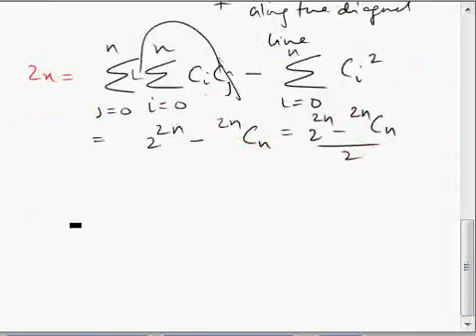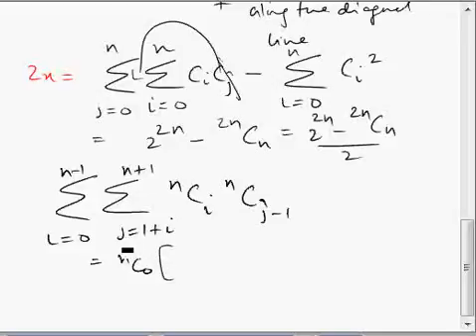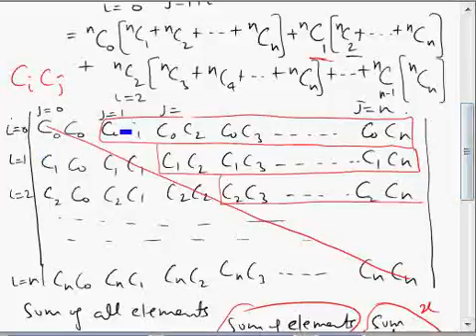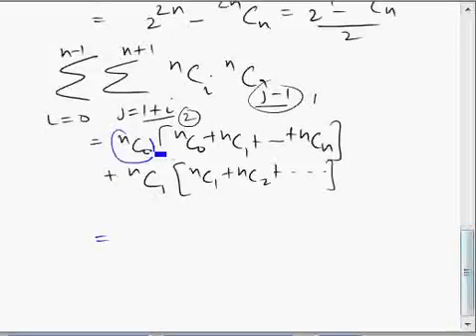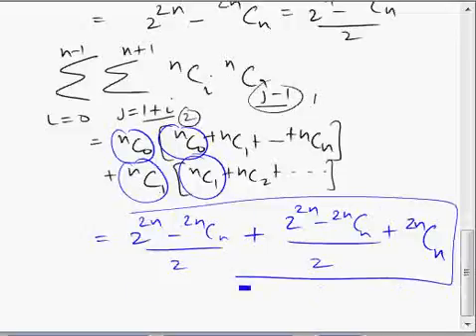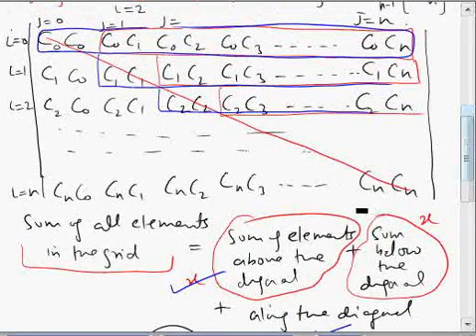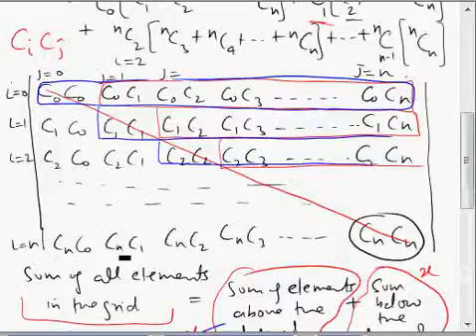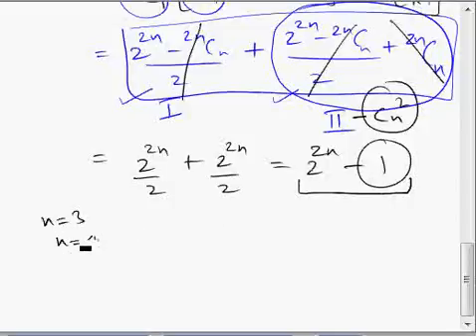Binomial, INE-B, Q.27-ii